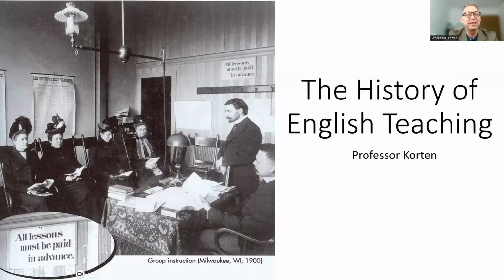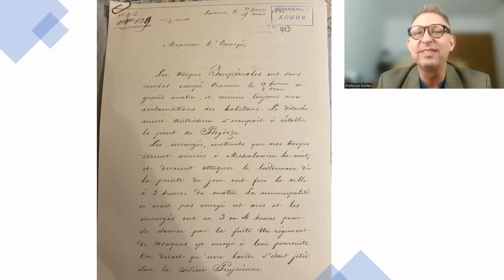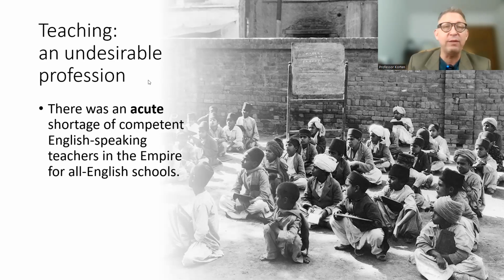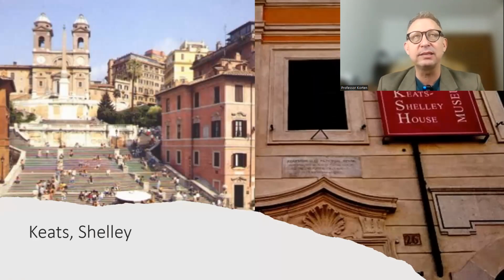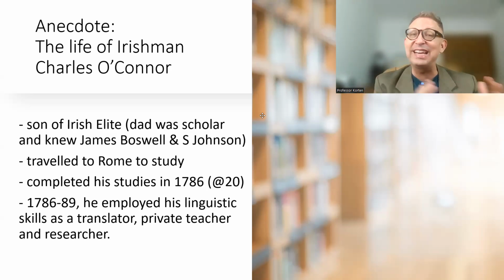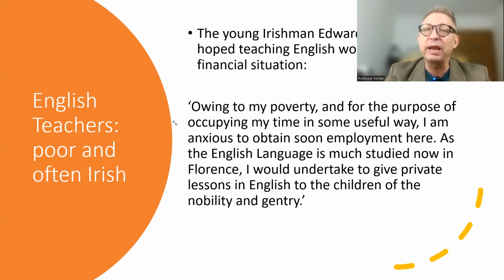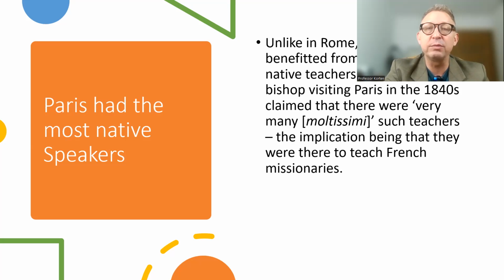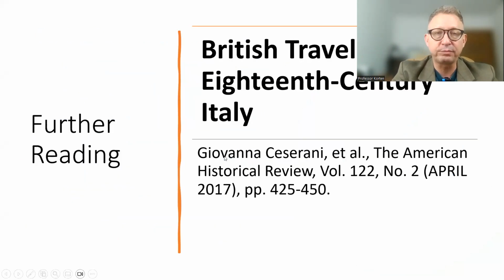The History of English Language Teaching | ESL & TESOL Methods Explained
In this video, we explore the history of English language teaching — from its earliest beginnings to the modern methods used in classrooms today. Understanding how the career of the English teacher developed helps us see why teaching approaches have changed over time and how these methods continue to shape ESL and EFL classrooms around the world.

We discuss the transition from traditional grammar-translation methods to the rise of communicative teaching, as well as the impact of TESOL and CELTA training programs. This lesson is perfect for ESL learners, teachers-in-training, TESOL students, and anyone curious about the evolution of English as a global language. By the end, you’ll gain insights into how English became the world’s most studied language and how teaching strategies adapted to meet the needs of learners across different cultures and time periods.

📚 Topics Covered:
• Early beginnings of English teaching as a career
• The role of grammar-translation in early classrooms
• The shift to direct and communicative methods
• TESOL, CELTA, and modern teacher training approaches
• How English became the global language of education

🕒 Timestamps:
00:00 Intro
00:55 The History of English Teaching
05:29 Why did English Teaching Expand?
07:50 Elite Education
10:18 The British Empire Expanding
16:55 Teaching as an Undesirable Profession
18:40 Traveling Facilitates Learning
31:46 Anecdote
37:15 Italians Poor in English
38:45 Educating the Aristocracy
40:15 Teachers: Poor and Irish
47:27 English and Religion

✨ Learn the fascinating history of English teaching and discover how past methods continue to influence today’s classrooms!